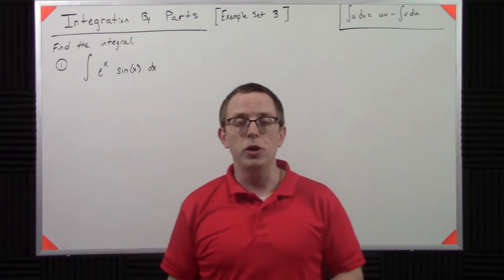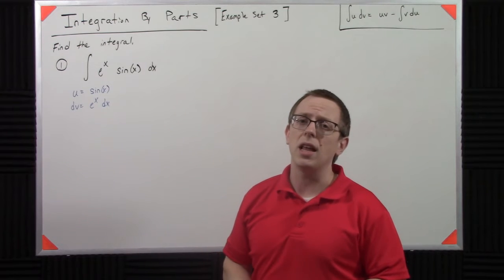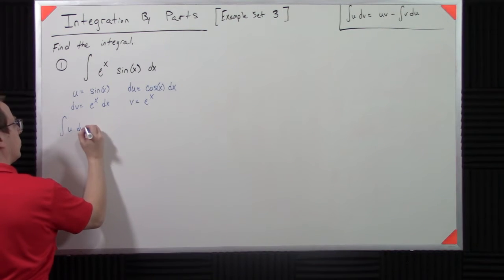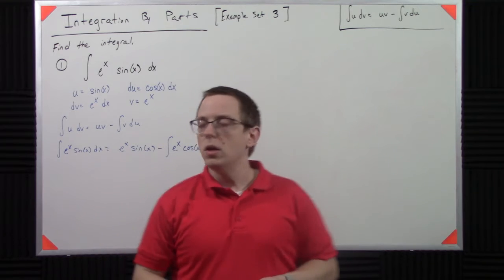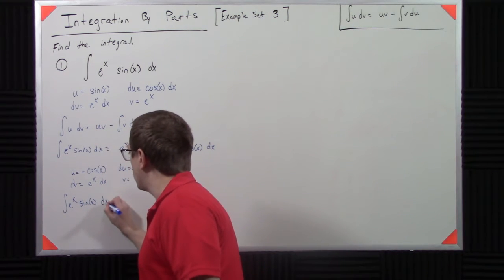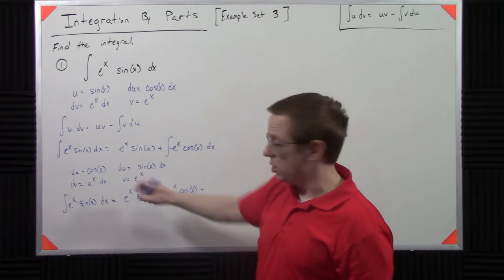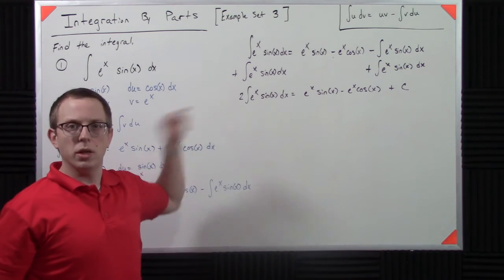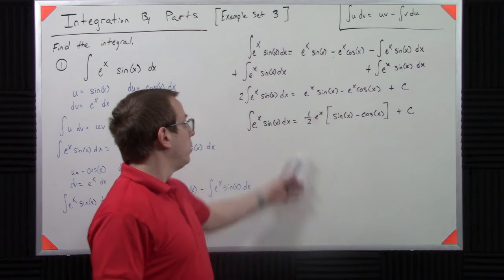08.02.04 - Integration by Parts [Example Set 3]